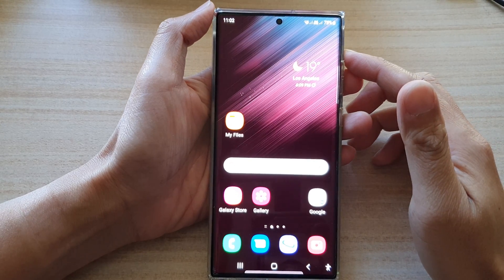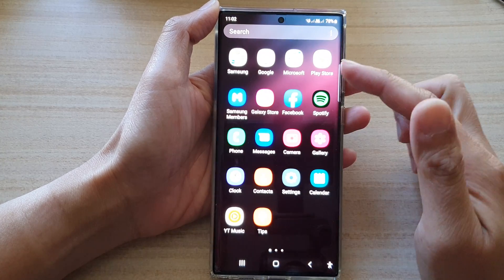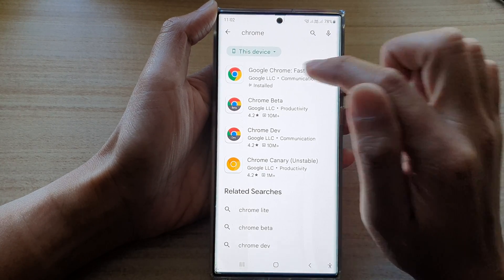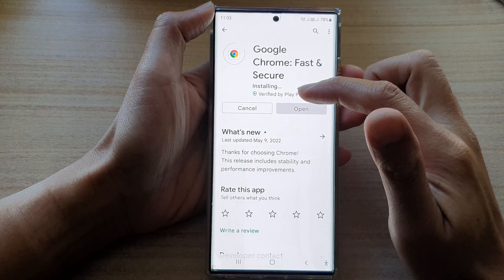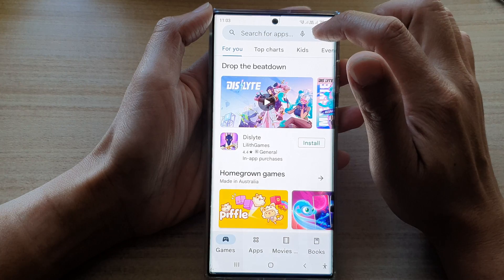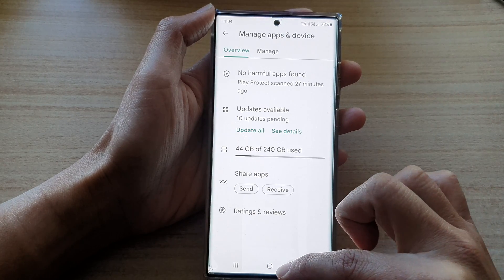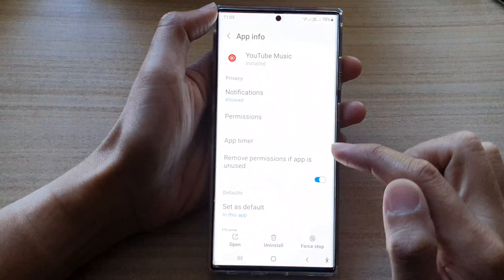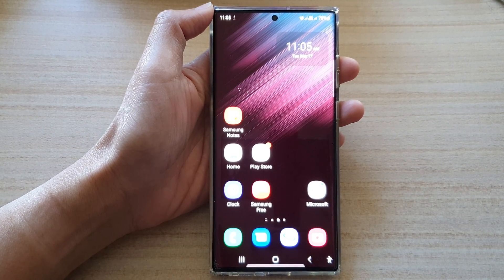Galaxy S22/S22+/Ultra: How to Update an App To The Latest Version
Learn how you can update an app to the latest version on the Samsung Galaxy S22/S22+/Ultra.